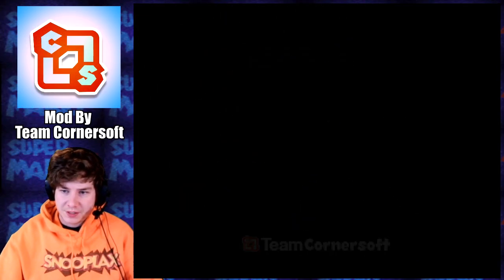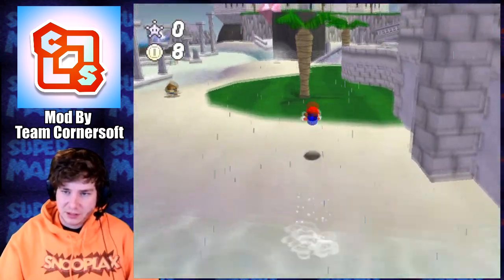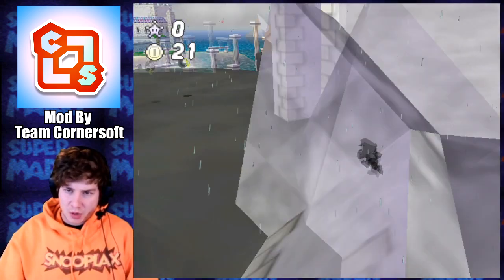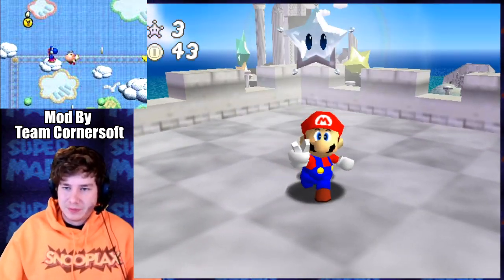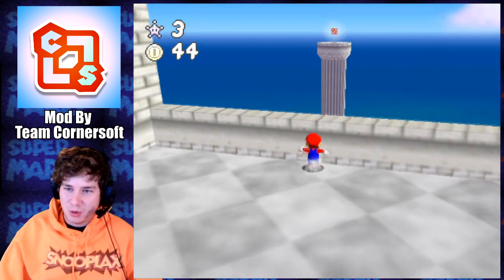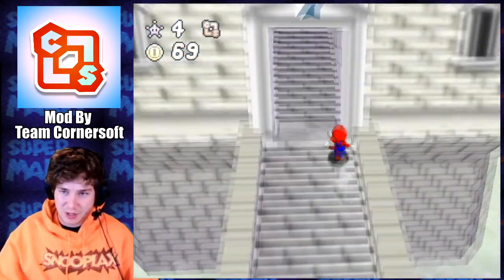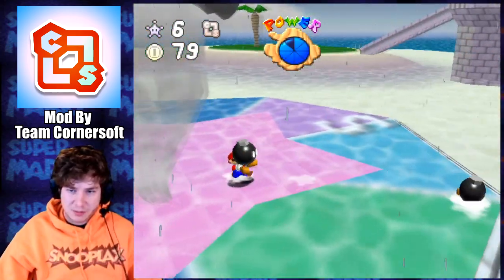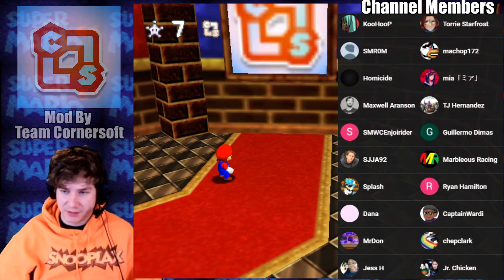SM64 Mario's Typhoon Folly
In this video I  check out Mario's Typhoon Folly. This is a rom hack for Super Mario 64 for the Nintendo 64 made by Team Cornersoft. In this mod the Everstar Isles lie in ruins after a supposedly "natural" disaster struck the islands. Help gather Restoration Stars and help restore the ruins to its former glory!

This was made for the Mario Jams 3 competition, based on the theme of "Disaster".

SM64 N64